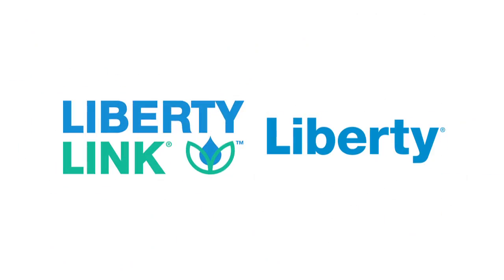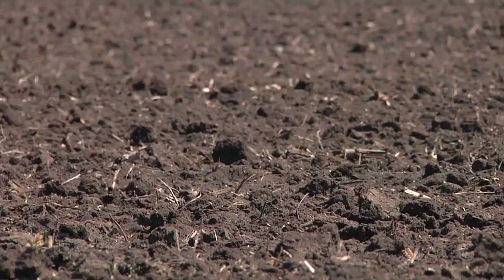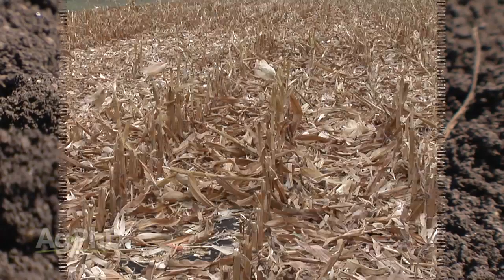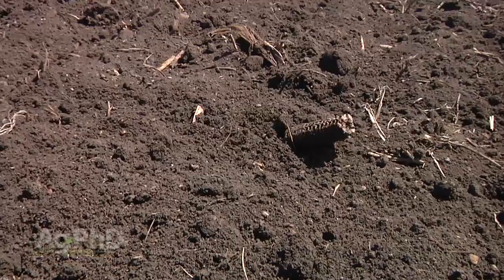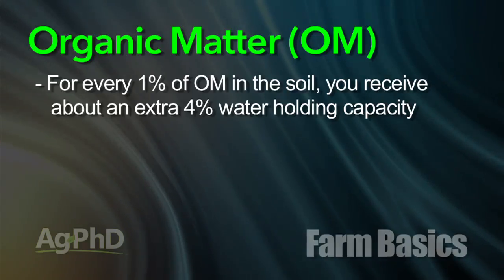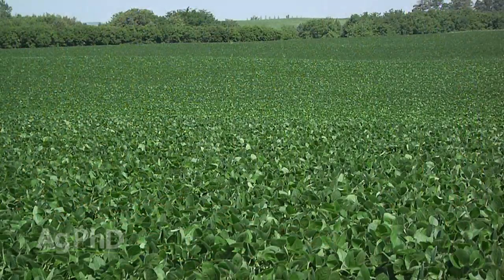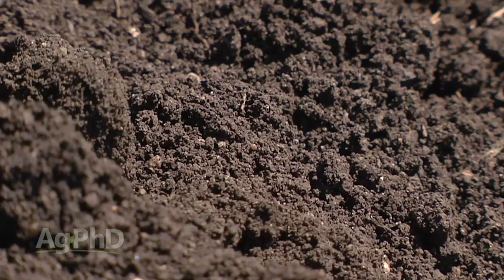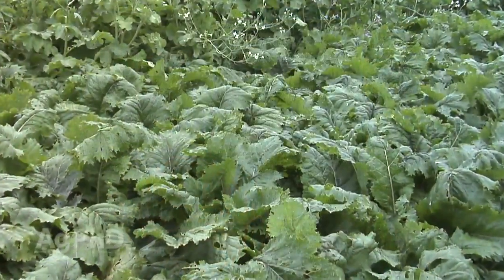Farm Basics #887 - Organic Matter (Air Date 4/5/15)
Brian & Darren discuss what is organic matter.